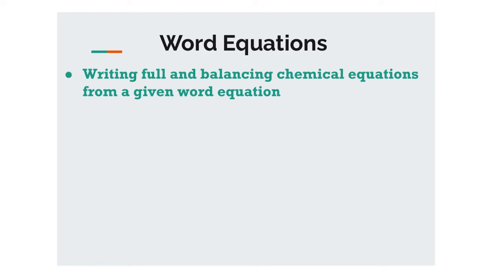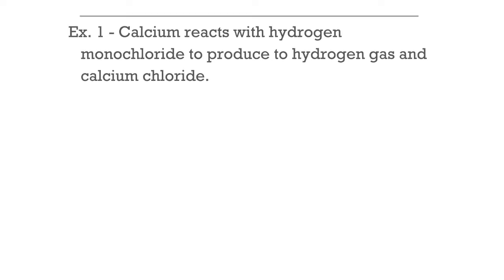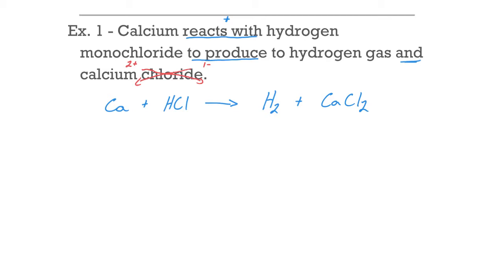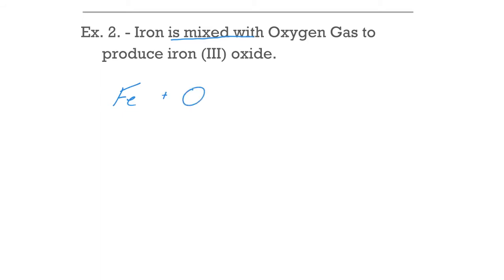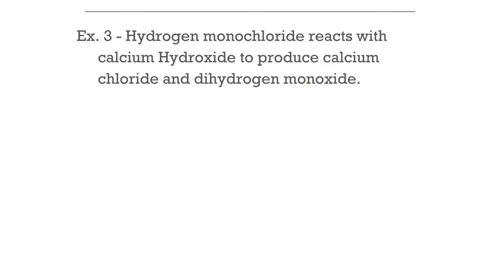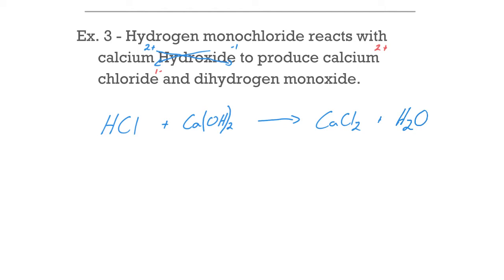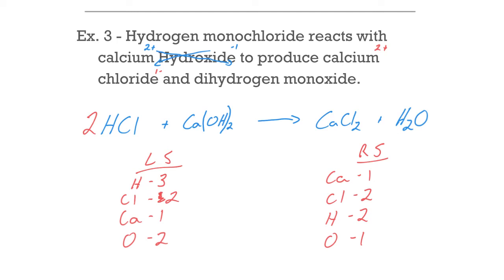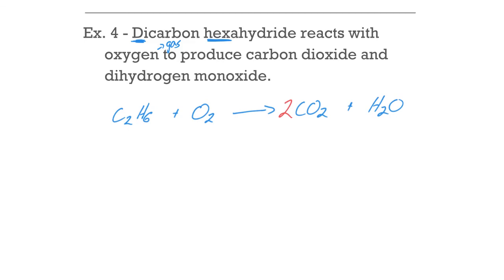Word Equations Videos 2D